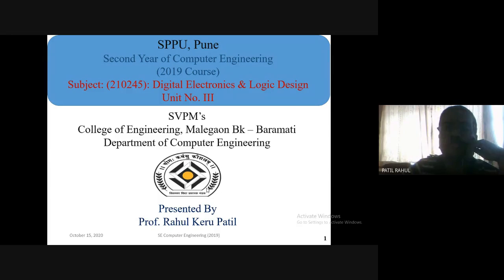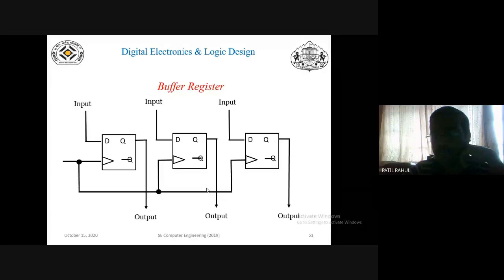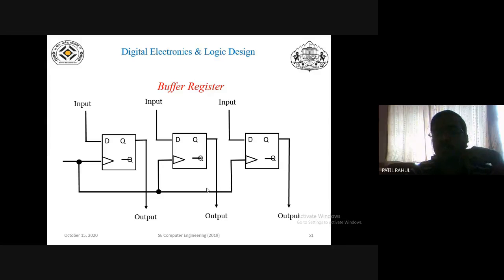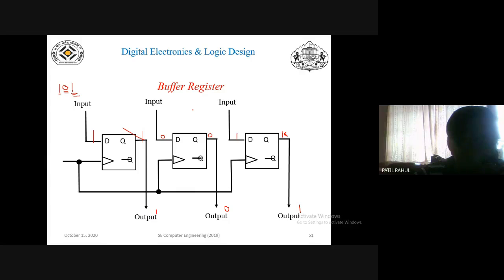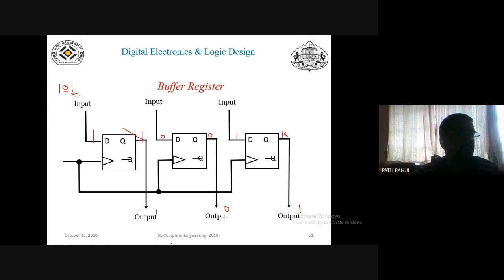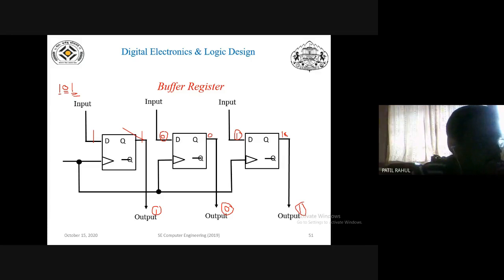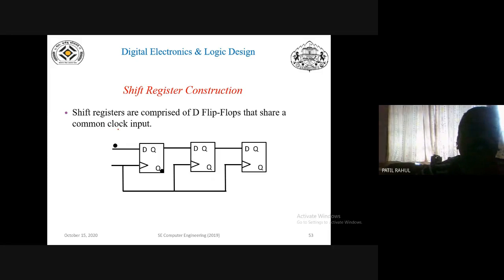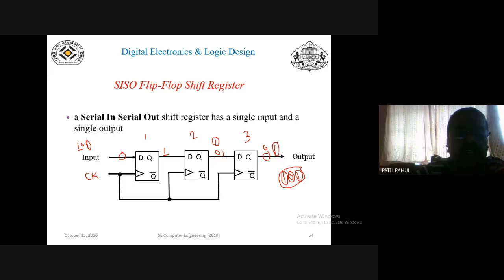Registers in Digital Electronics